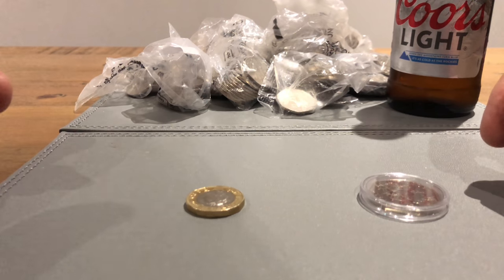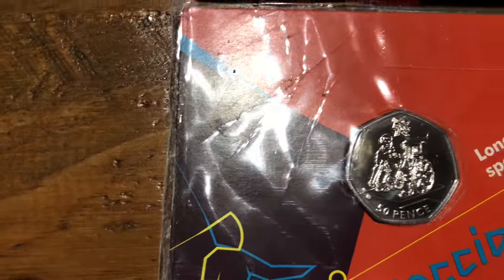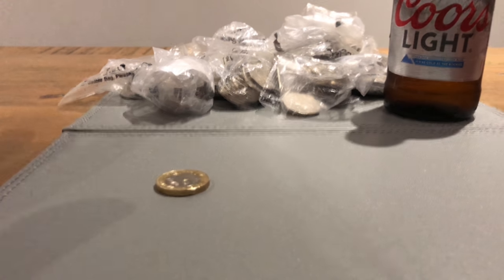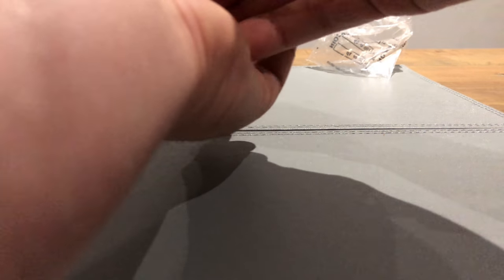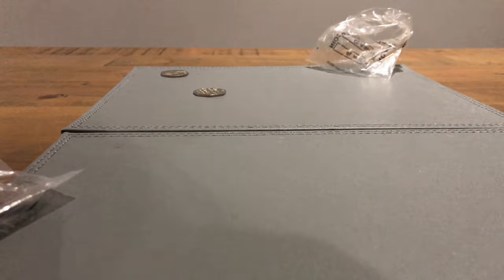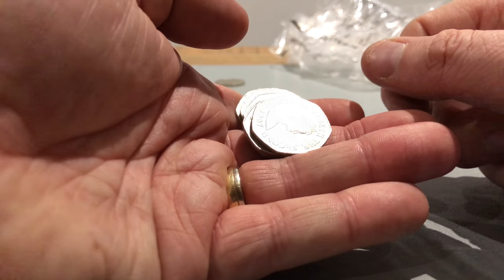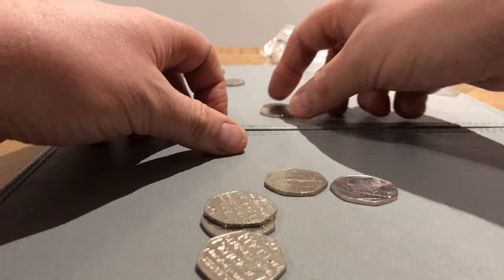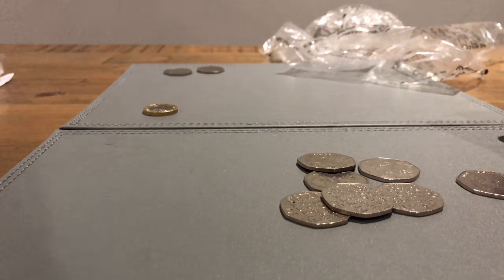Coin Roll Hunt for Kew Gardens 50p 08/02/2018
We're back again, on a UK coin roll hunt for post 1997 50p coins.

Join us on our Hunt for the rare 2009 Royal Botanic Gardens in Kew near London 50 pence piece, released to celebrate the 250th anniversary of the foundation of Kew Gardens.

Only 210,000 Kew Gardens 50 pence pieces were released into circulation, there were also 128,364 brilliant uncirculated, along with 106,332 UK definitive sets and 34,438 UK proof sets. Can we find one?

We are also on the hunt for the 29 commemorative 50p coins that were issued for the London 2012 Olympic and Paralympic Games. Can we find the ‘withdrawn’ Aquatics coins that depicts a female swimmer in water with water lines over her face?

We'll also be keeping our eye out for the 2016 Beatrix potter set, especially the lesser minted Jemima Puddle Duck, as well as any of last years 2017 coins.